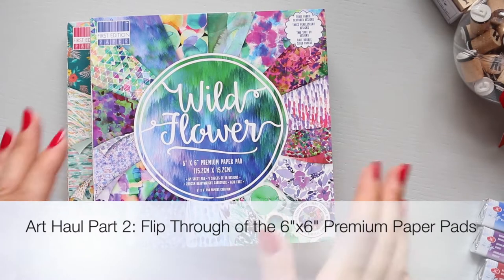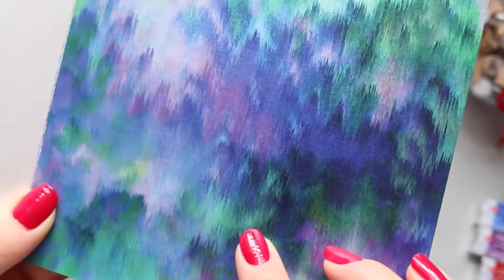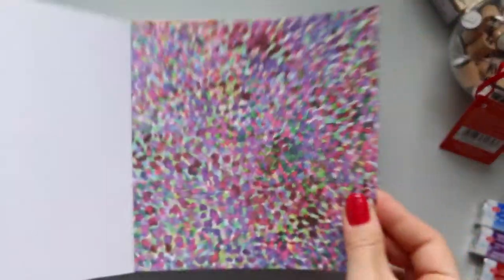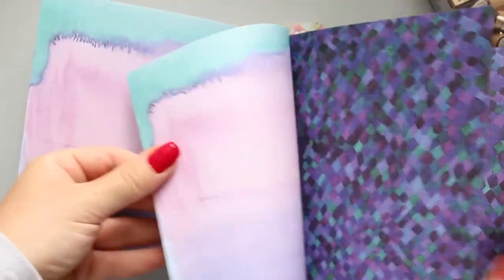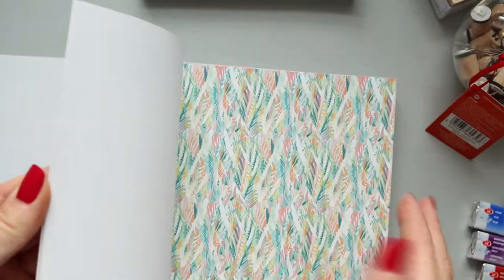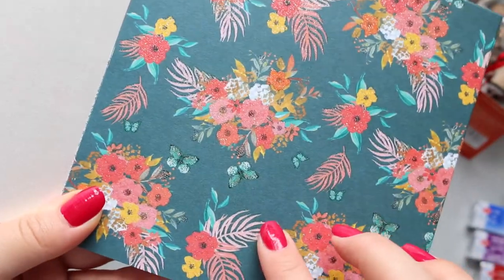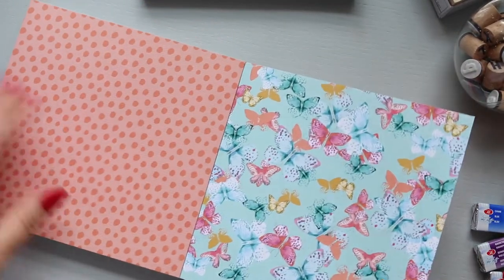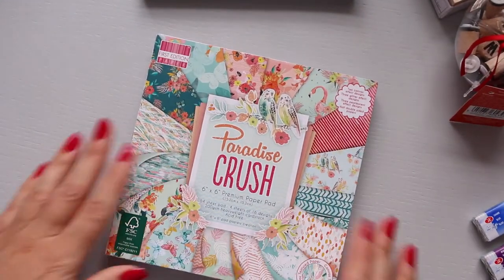Art Haul: Scrapbooking and Watercolours Part 2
I bought these paper pads at Hobby Craft.